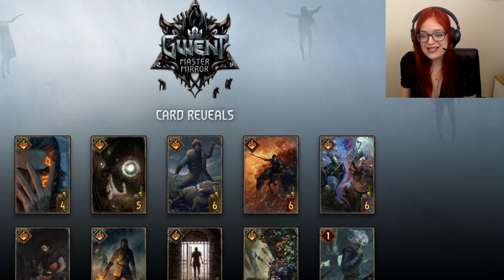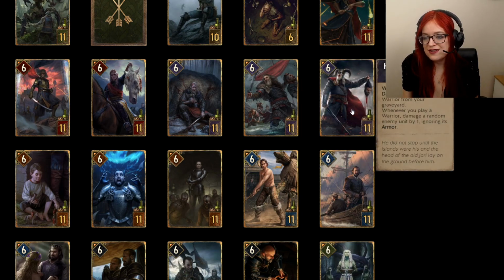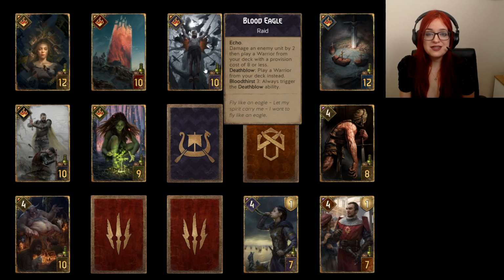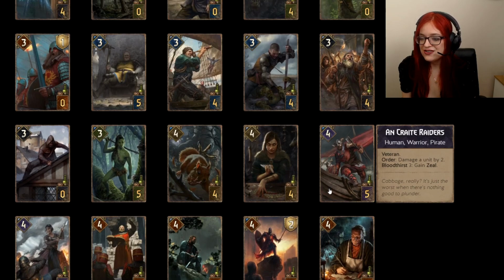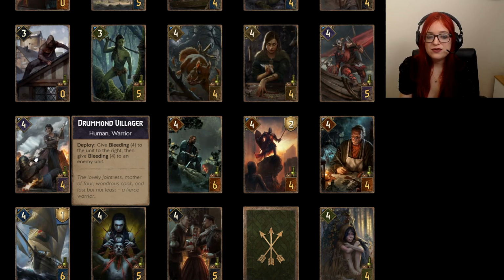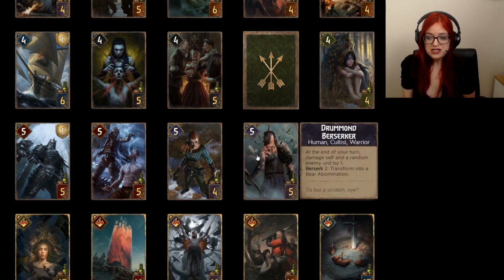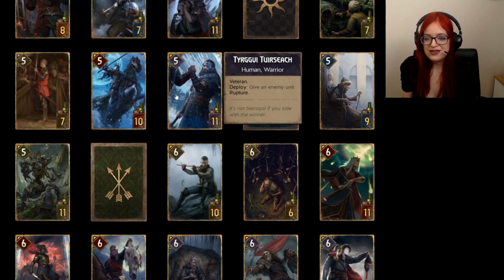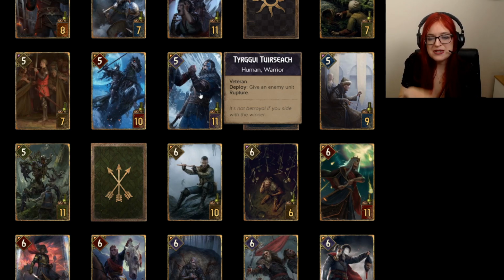Gwent | Master Mirror | Skellige Set Review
Today I'm checking out the revealed cards for the upcoming Gwent expansion, Master Mirror. In this video I'll be checking out the new Skellige cards coming to Gwent on June 30th.

Expanding on their popular Witcher franchise with Gwent, CD Project Red are following the trend of creating their own collectible card game. Players must compete across 3 rounds to outscore their opponent and come out on top.